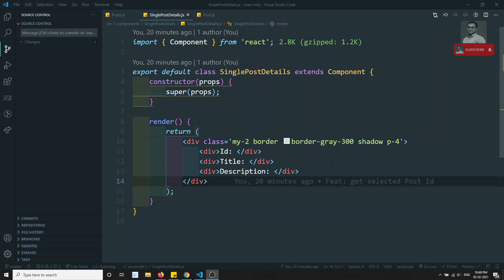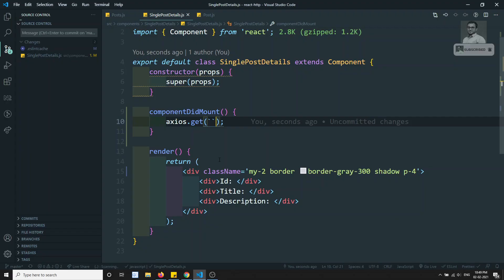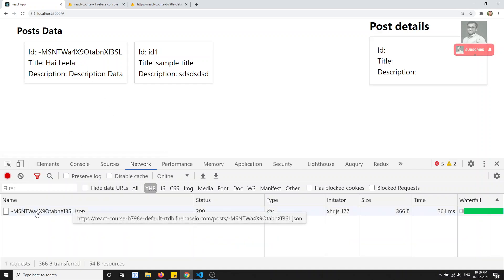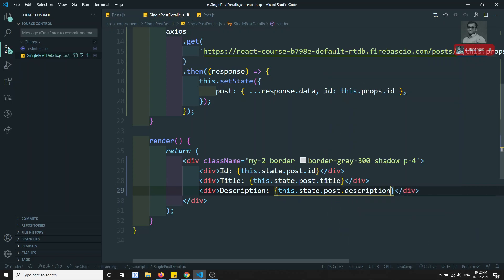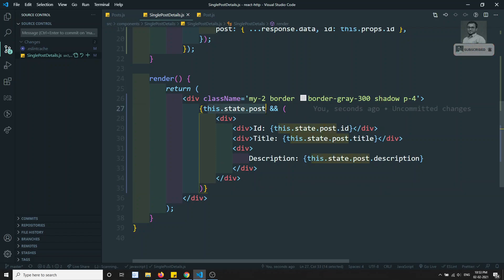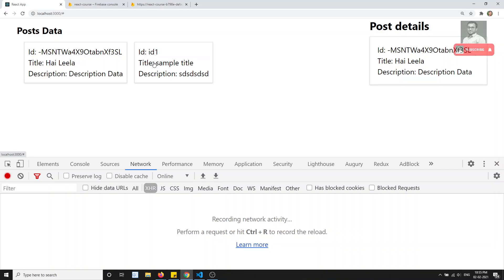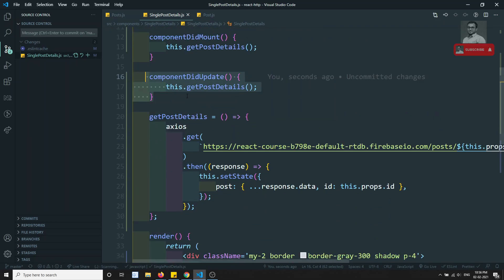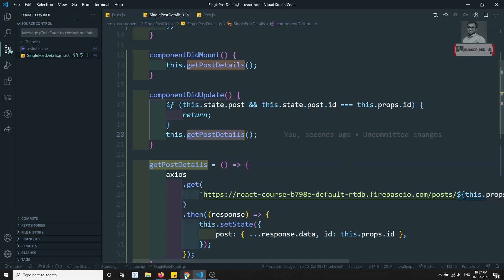39. Fetch Data using Axios on Component Update with the condition to stop infinite loop - ReactJS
Hi Friends
In this video, we will see how to fetch the post data using Axios on a component update with the condition to prevent an infinite loop in React js.